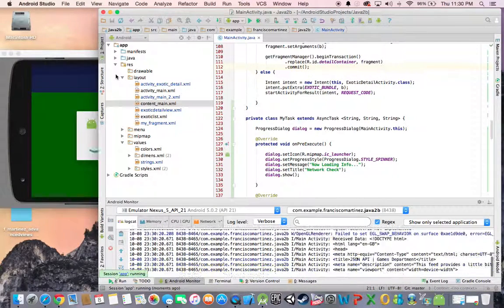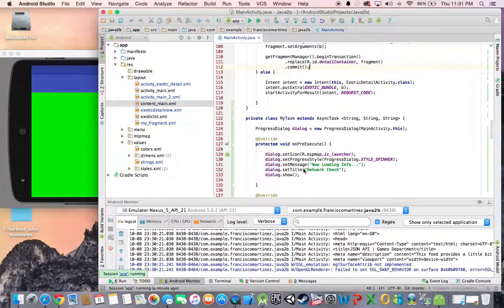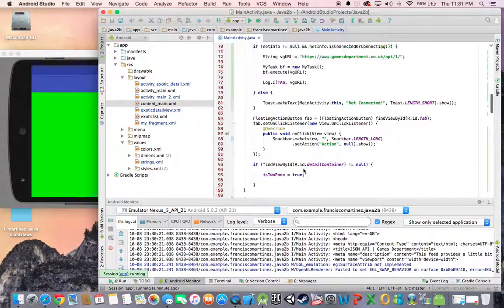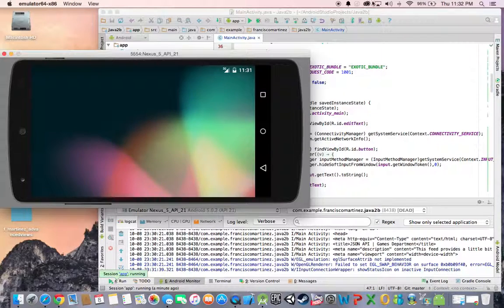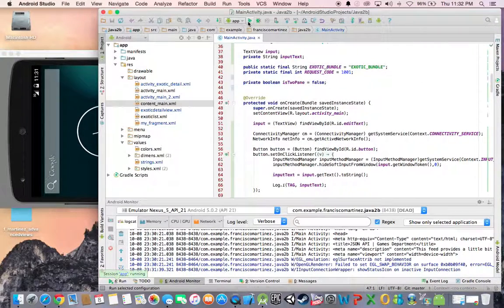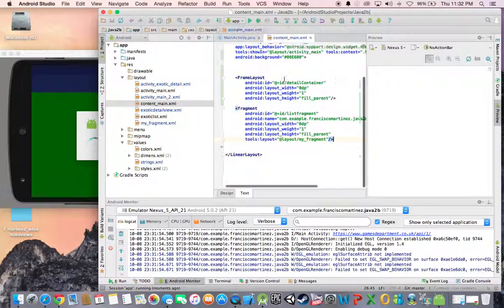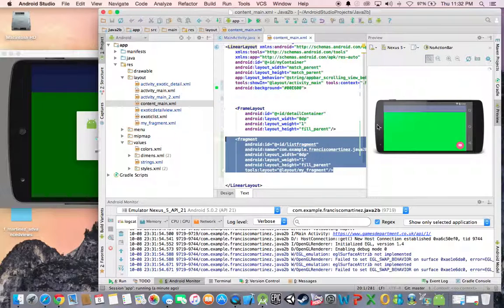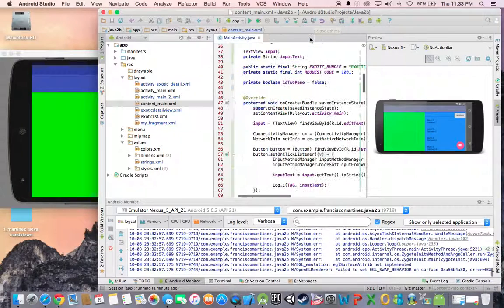Java 2 week 2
Tough week still, but definitely better then what I expected.  Still needs work.